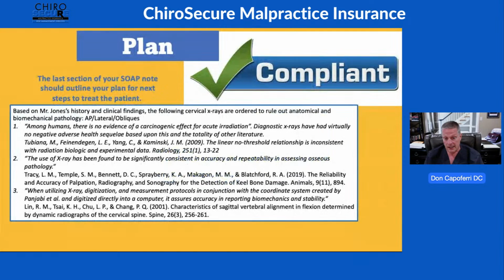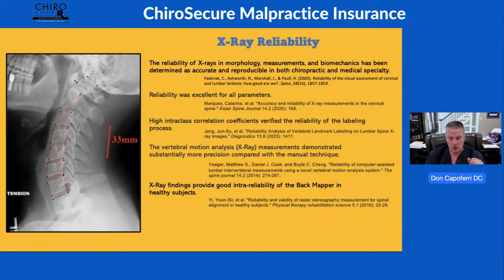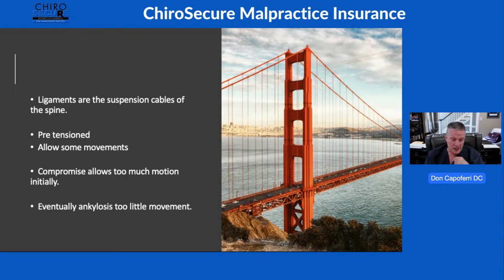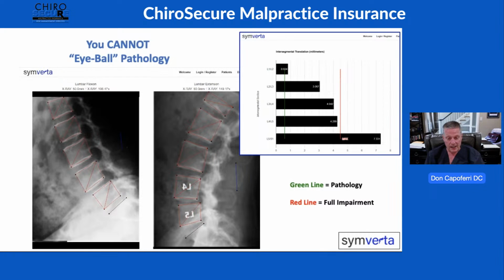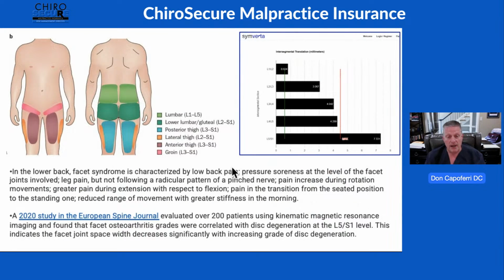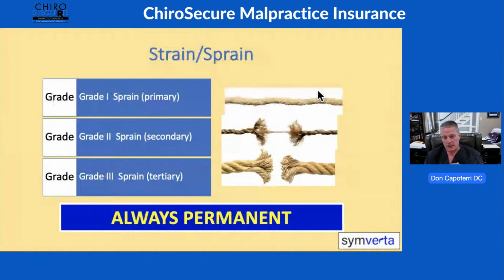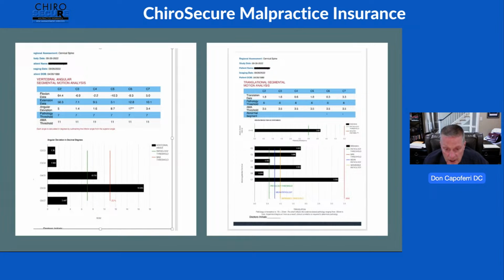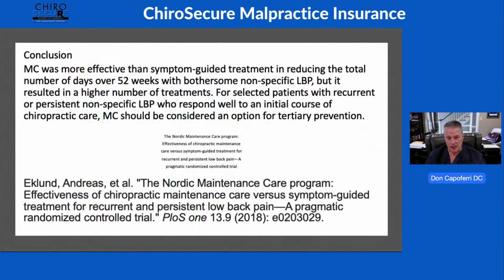Documenting Patient Care Part 2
JOIN ChiroSecure Malpractice Insurance for another exciting episode of GROWTH WITHOUT RISK as education expert Donald A Capoferri DC, Clinical Instructor, and Primary Spine Care Qualified of Cleveland University presents:

Learn how to document your patient's need for Care.
* Documenting the need for continuing care
* Communicating the treatment plan and prognosis
* Preserving evidence of injury